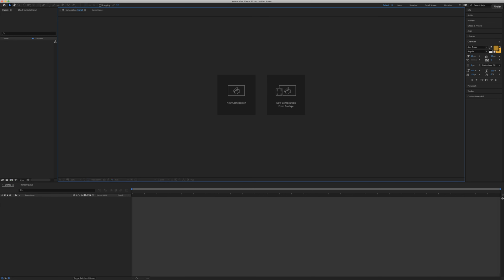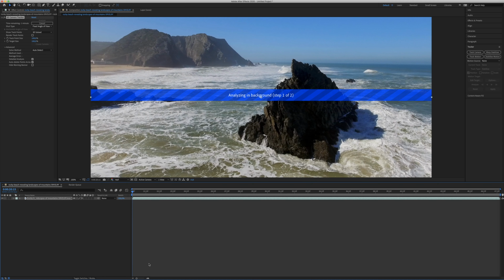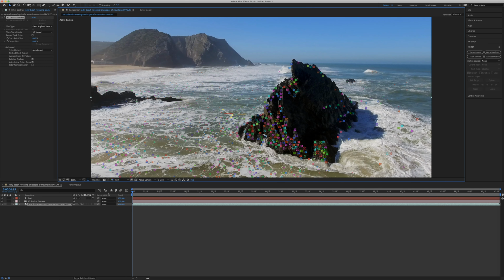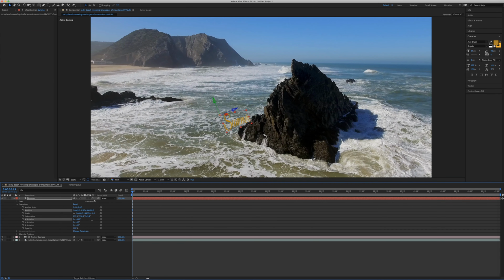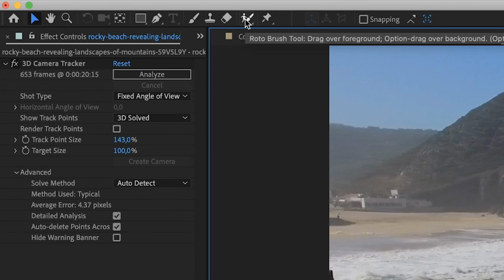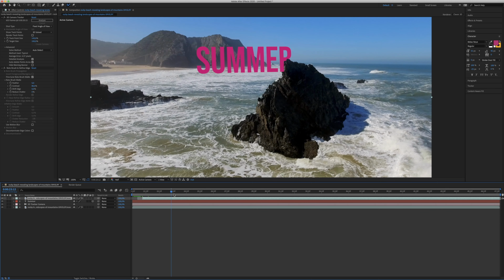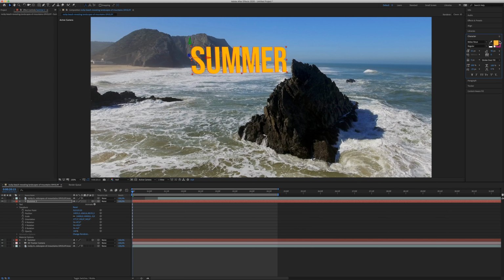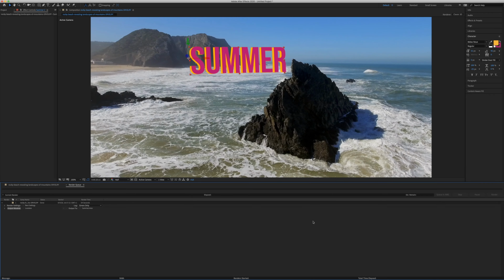How to 3D Track TEXT ANYWHERE in your videos - After Effects Video Tutorial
Learn how to Track 3D text in your shot in adobe After Effects using its built-in 3D Camera Tracker. A really cool way to include titles in your videos, especially in moving shots such as aerial footage.

*You also can book a 1to1 meeting with me*

Gear I Use to Make Videos:
📸Camera:
Sony A7 III
Sony Zeiss 55 1.8
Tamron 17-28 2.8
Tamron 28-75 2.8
Insta360 ONE R
DJI Osmo Pocket
Loupedeck + Photo & Video Editing Console
Magnetic Snap Mount for Action Cam
✈️Drone:
DJI Mavic 2 Pro
Filtros Freewell
Filtros Polar Pro
👓Filters:
Freewell 67mm ND 2 a 5 Stops
Freewell 67mm ND 6 a 9 Stops
FREEWELL Polarizador (CP)
ND Filters for all the Insta360 One R Modules:
360 Module:
1" Module ND Filter
4K Module ND Filter
⚡️Lighting:
Neewer Bi-Color 660 LED
Led Reflex Foco LED
Neewer Set
Divoom Pixoo LED screen
🔊Sound:
Blue Yeti
Lavalier Microphone

Editing Machine

YouTube Tool:
🧨Tube Budy